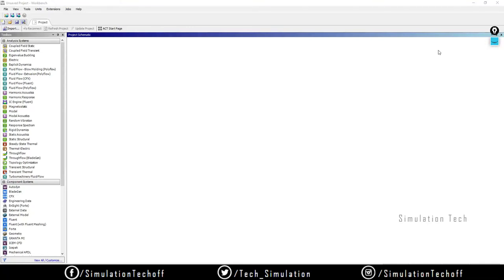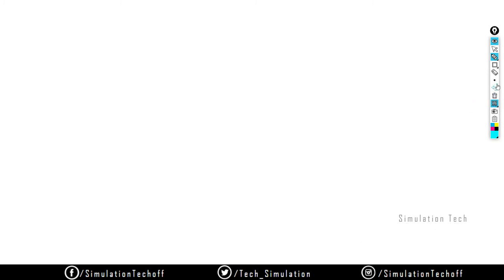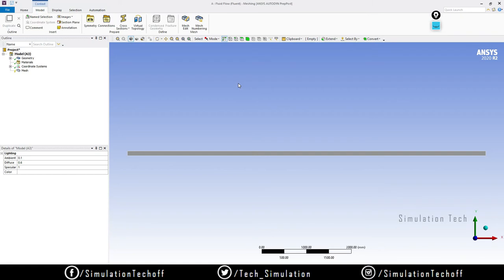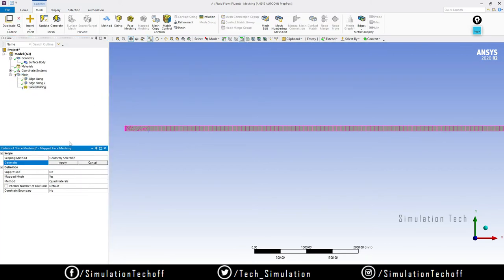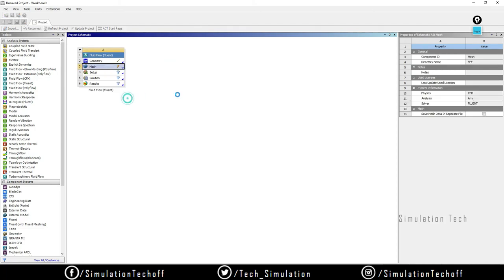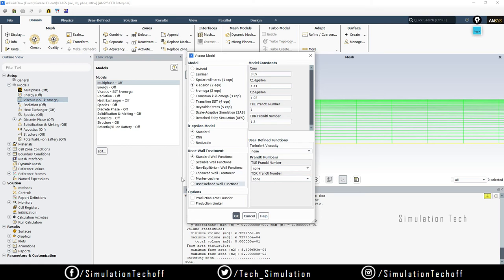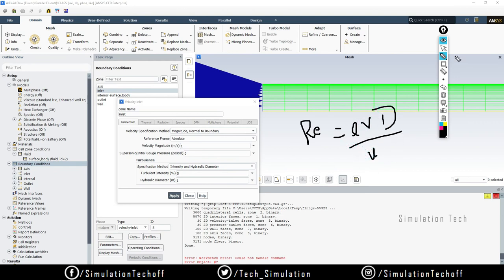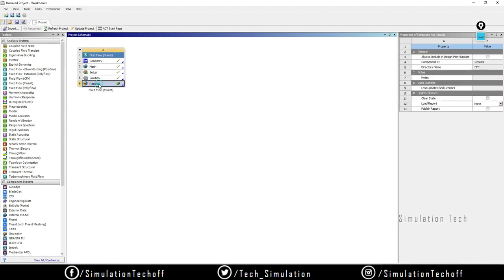Turbulence Model Analysis in Fluent | Lesson 06 | Part 1 | Ansys CFD ( Fluent )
This Video contains ,How to Perform "Turbulence Model Analysis in Fluent"  Using Ansys Fluent module"

Happy Learning...